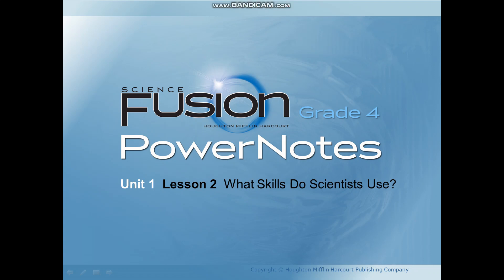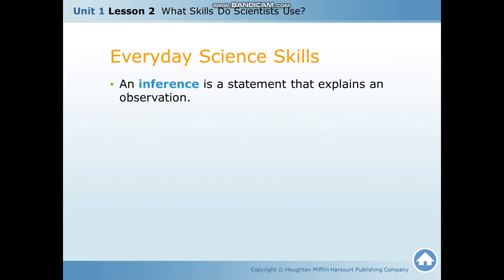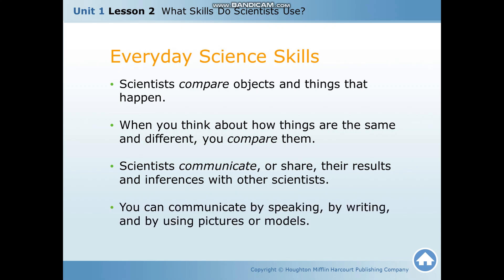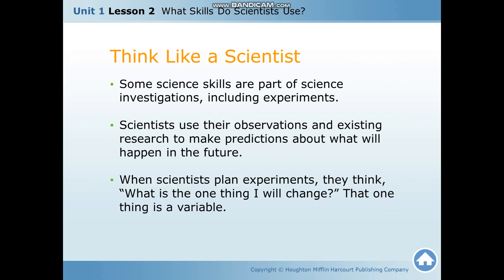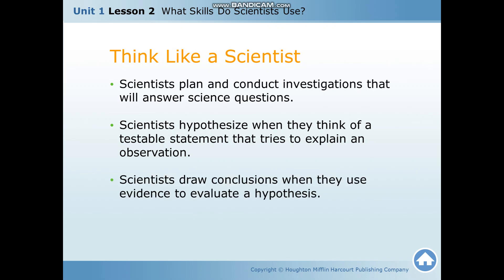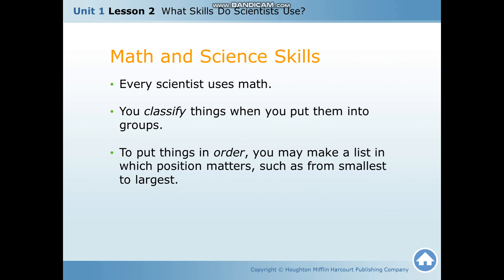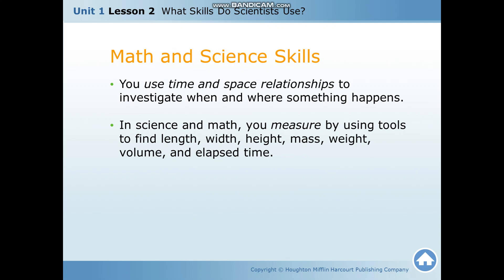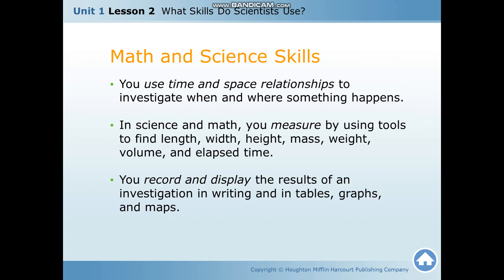What Skills do Scientists Use?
Observation
Inference
Scientific Method